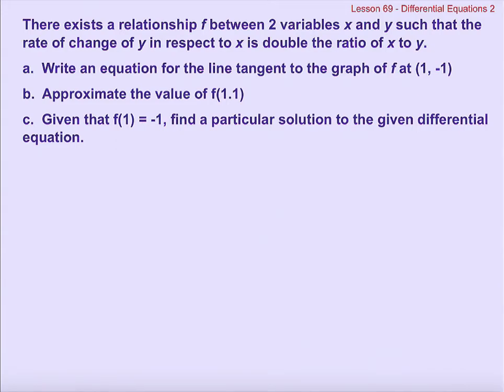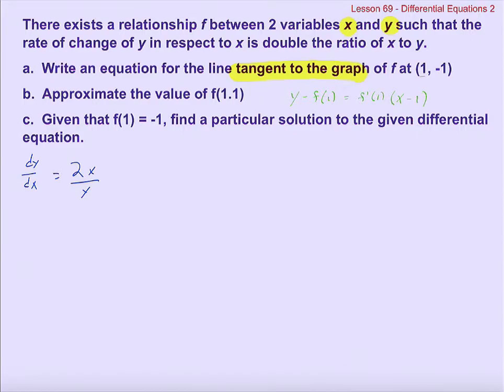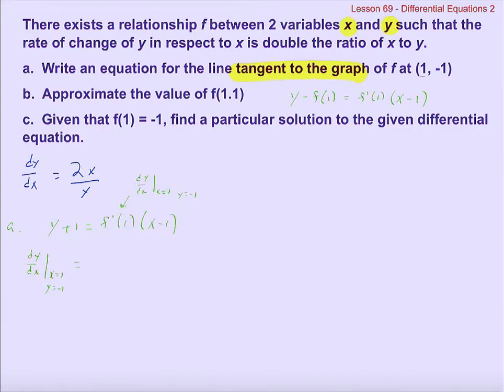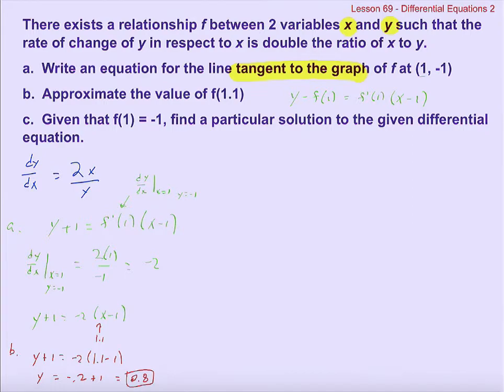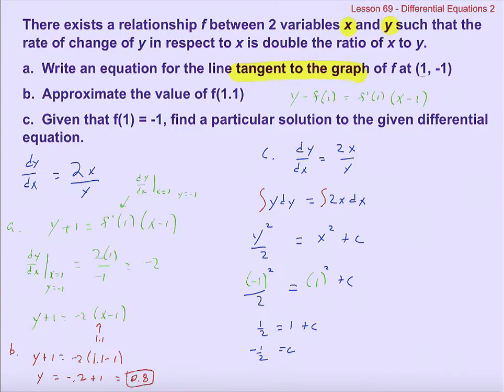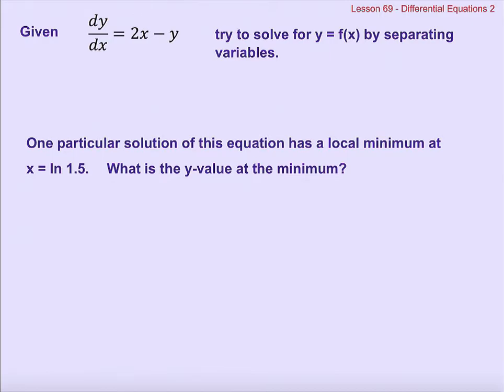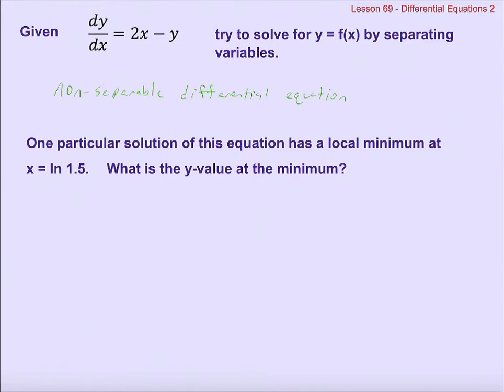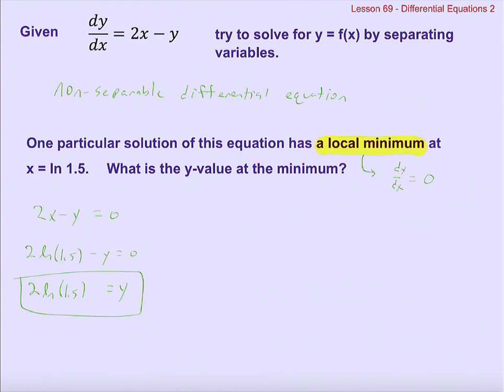Lesson 37 DiffEQ Problems 2